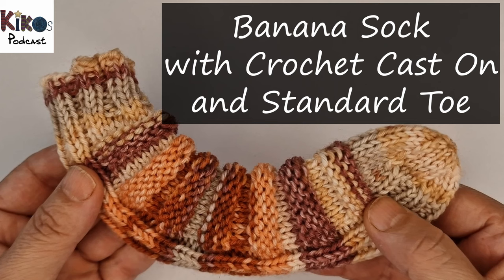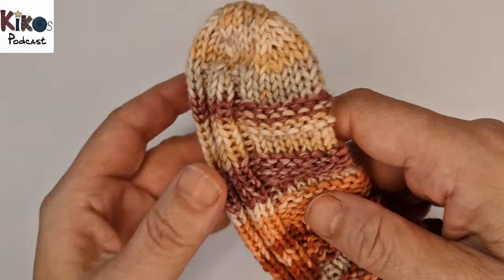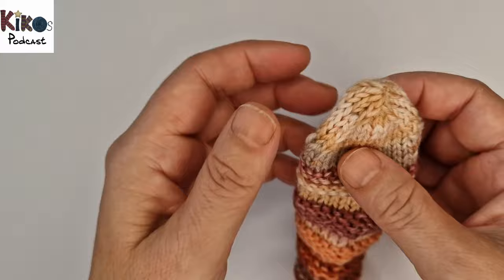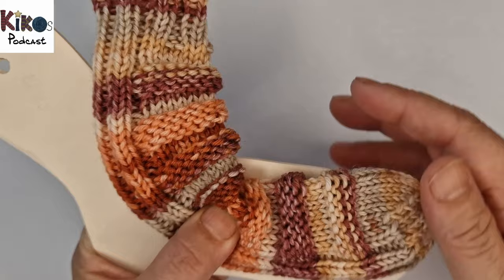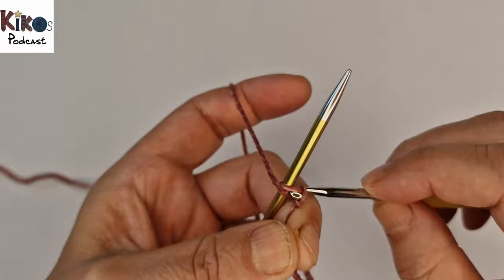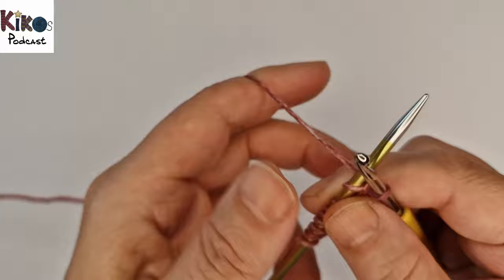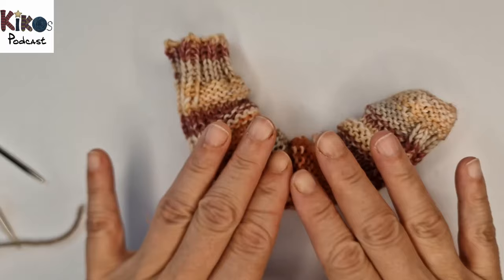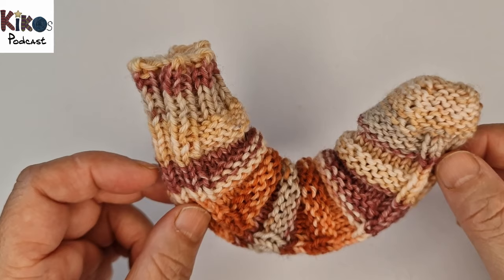Kikos Knitting Podcast - How to knit Banana Socks with Crochet Cast On and Standard Toe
In this video I show how to knit Banana Socks with Crochet Cast On and Standard Toe.
If you want to see more knitting projects from me, feel free to check out my regular podcast.

Yukiko Döhlert
Kiko's Knitting School

▬▬▬ Social Media ▬▬▬